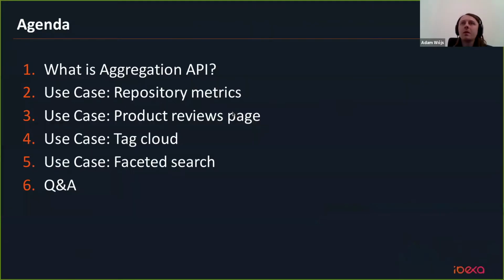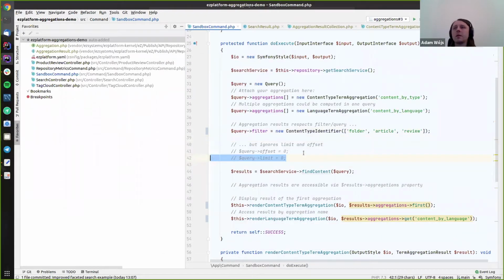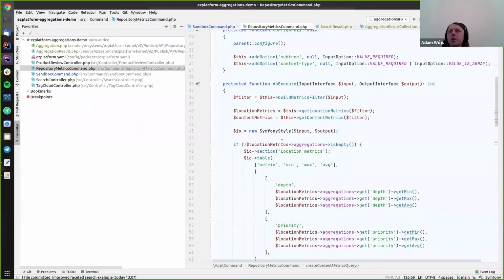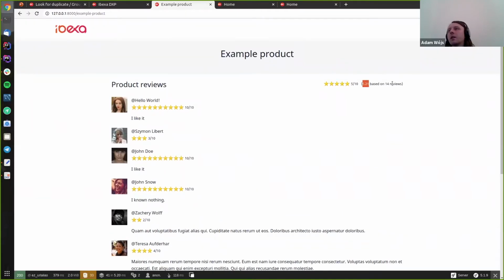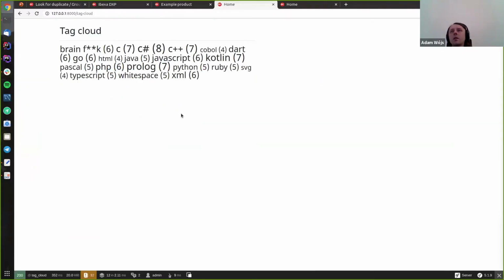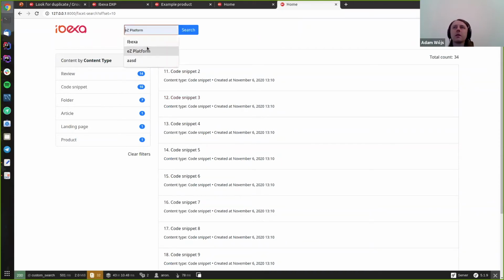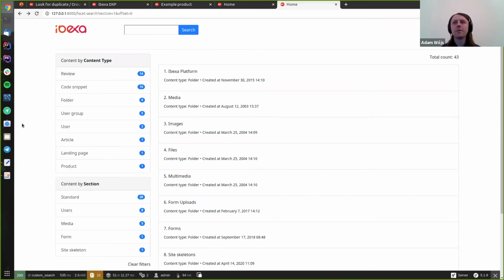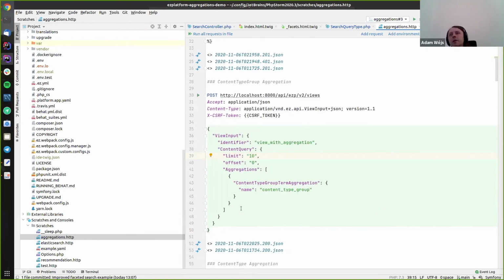Aggregation API: Ibexa DXP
We invite all developers (or anyone, really) to join to watch On-Demand get a technical deep dive on this new feature in 3.2. An expert from our engineering team will guide you through the basics and present some practical real-world usage examples.